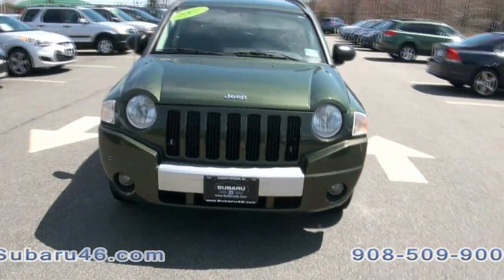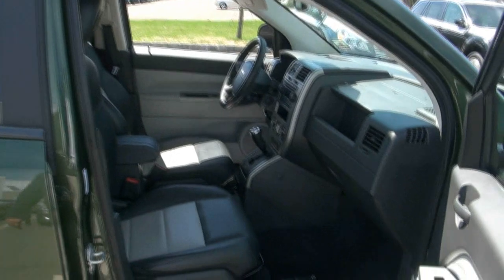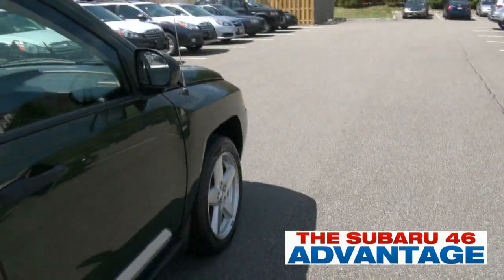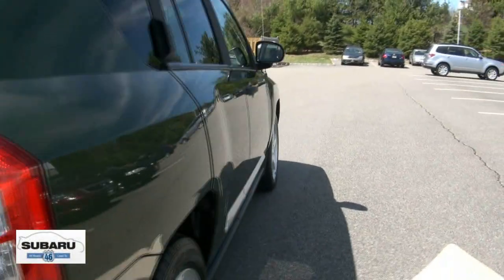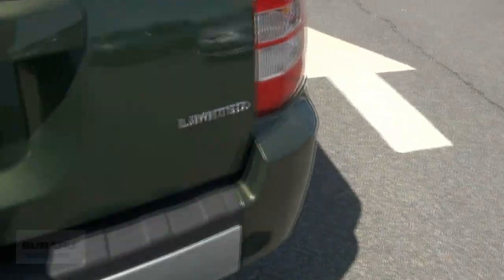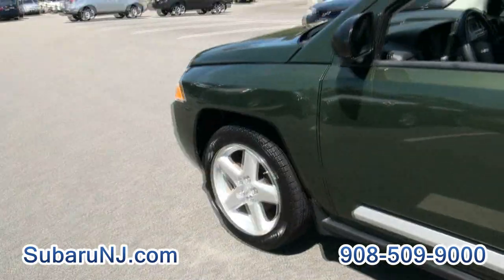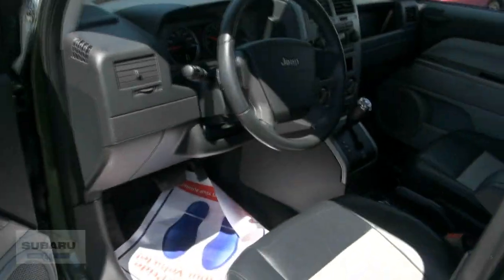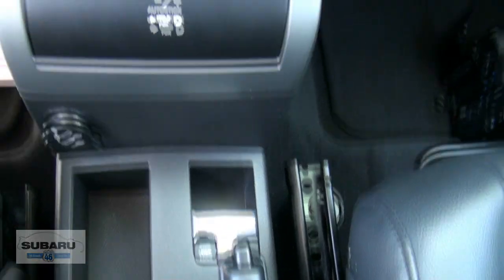2007 Jeep Compass 4WD